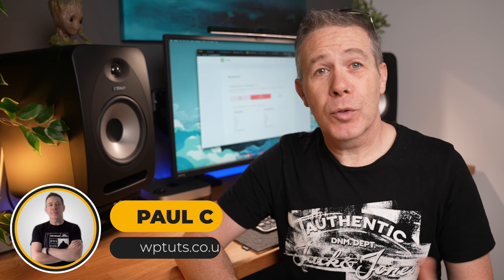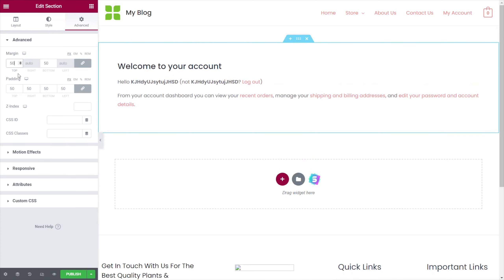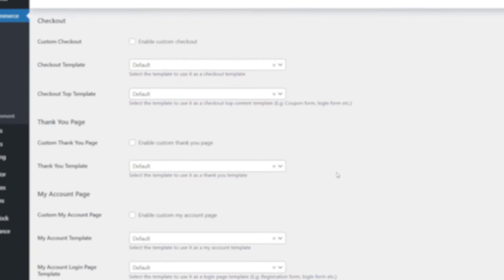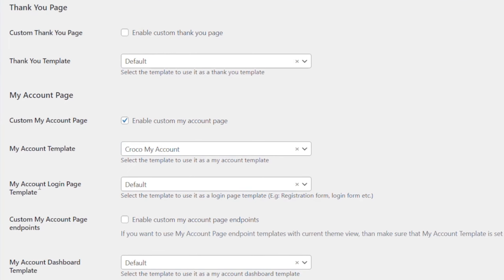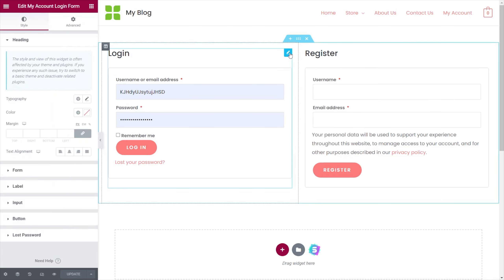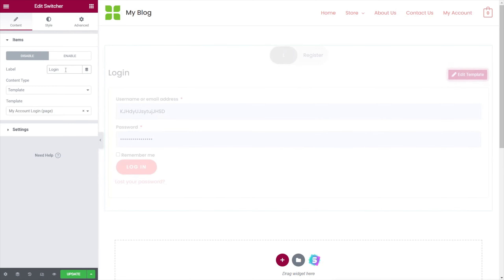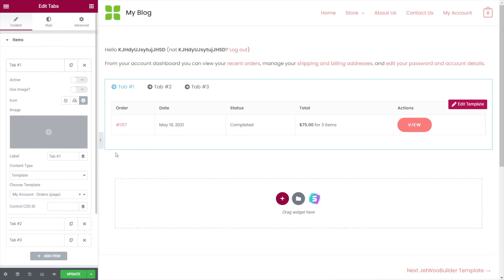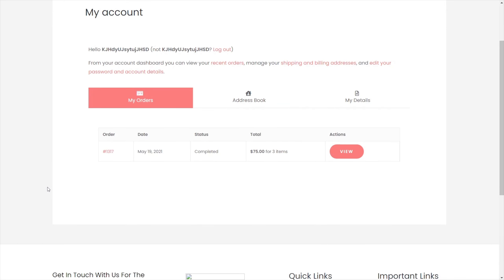Customize WooCommerce My Account Page | Elementor & JetWooBuilder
Learn how to customize WooCommerce My Account Page with Elementor & JetWooBuilder from Crocoblock.

While the standard WooCommmerce My Account page is totally functional, it isn't the most exciting design. Using JetWooBuilder from Crocoblock, I'll show you how to quickly start customising it in minutes.

If you want to take the design further, you could easily use JetTabs (also from Crocoblock) to create something much more bespoke and give your clients a much nicer and personal experience.

TIMESTAMPS
00:00:00 - Introduction
00:00:24 - Building the My Account Page with JetWooBuilder
00:07:40 - JetTabs
00:08:09 - Building a smoother My Account Dashboard
00:16:38 - What next?

► WORDPRESS PLUGINS ◄